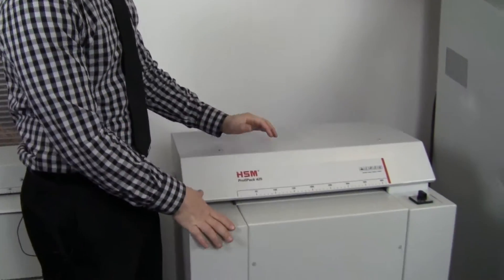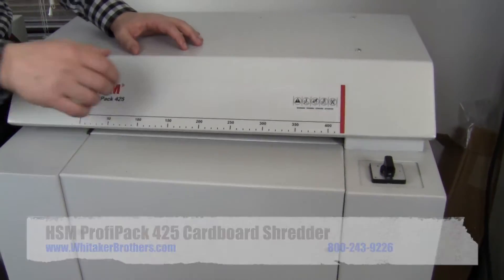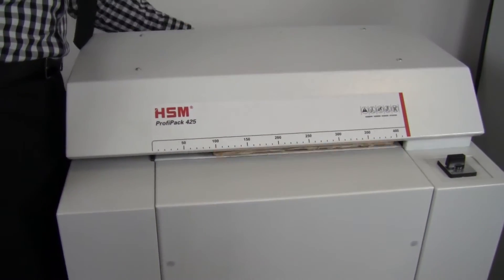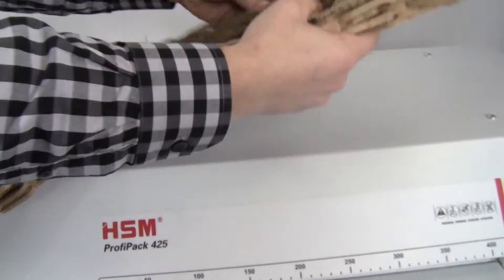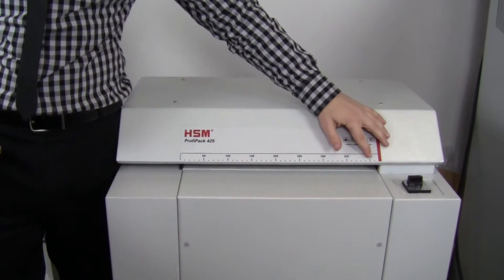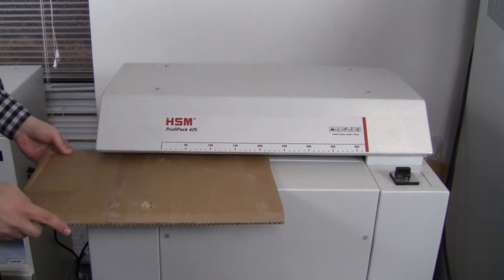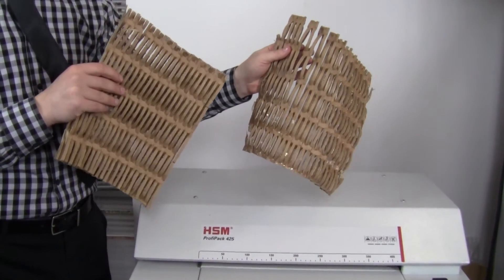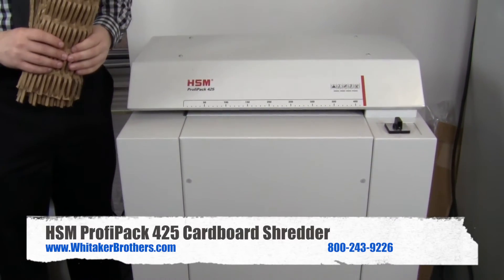HSM Profipack 425 Cardboard Shredder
The HSM Profipack 425 is the green solution for packing material.  Instead of buying new packing material, you can take old cardboard and put it through the HSM Profipack 425 and voila, great packing material.  Despite it's narrow throat, the HSM Profipack 425 can shred any size piece of cardboard.